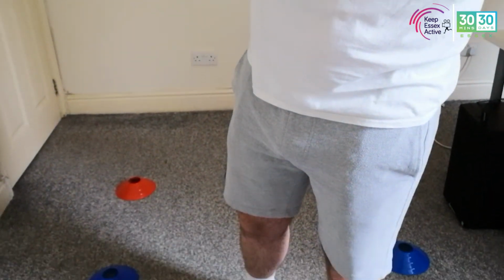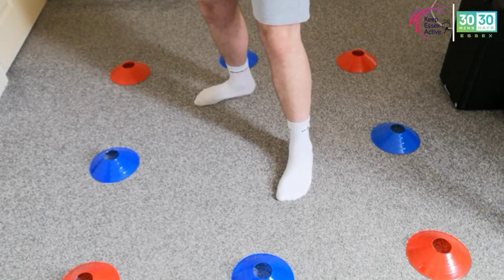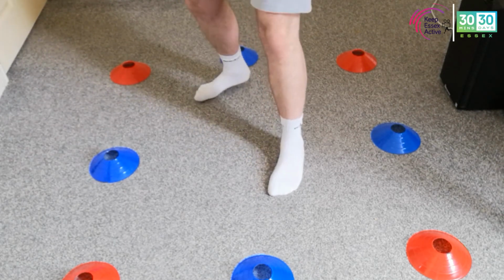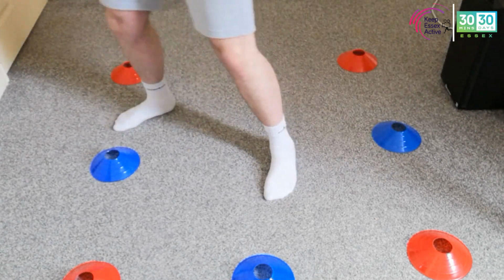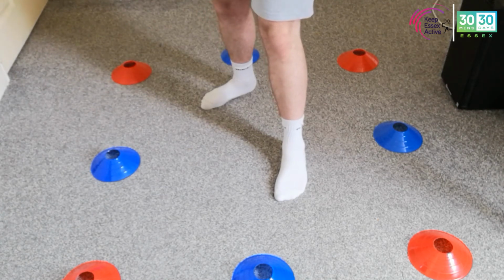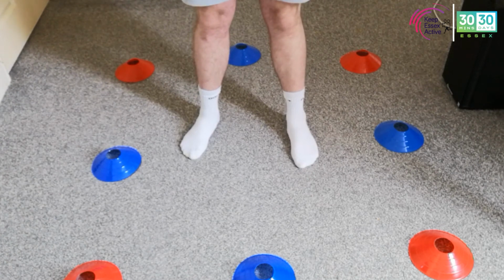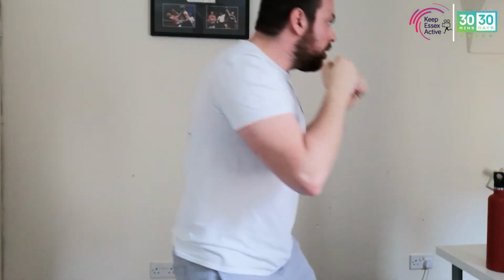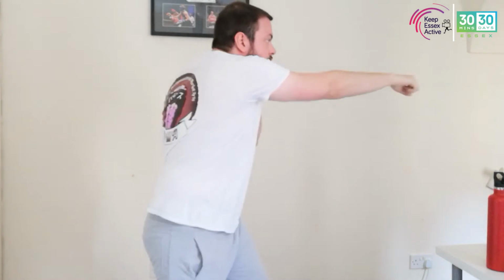30 Minute Teen Martial Arts Session | Work Out with Callum | Session 1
Street Tag Code: Callum_POQR

About Callum Classes:

Callum is the owner of PDMA that has been up and running now for 8 months. During its time of operation Callum has worked with over 50 Children doing his best to support, empower and create positive outcomes for young people of the local community all through the power and knowledge of Mixed Martial Arts. Callum has studied Mixed Martial Arts for 15 years so really knows how to get the young people of today involved!